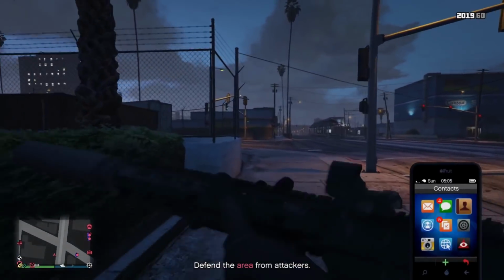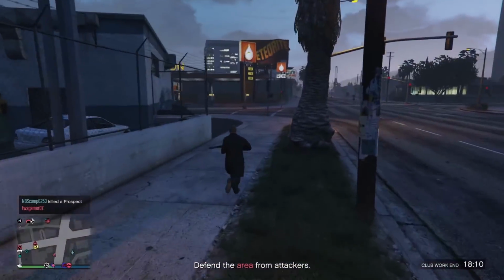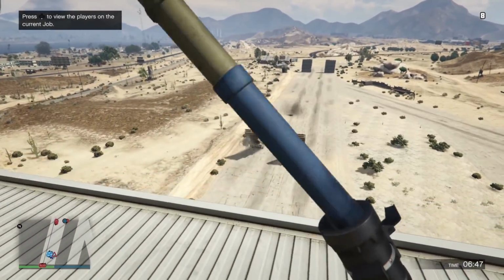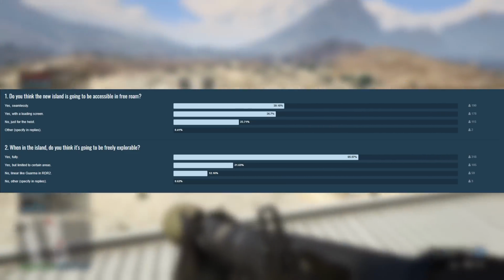GTA Online: Will Cayo Perico Island Be Available In Freemode? Lets Discuss...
Ever since The Cayo Perico Heist DLC announcement, its been a controversy in the community as to whether or not the new island will be available for freemode. In this video I give my take on it and discuss some possibilities.

📃 CREW INSTRUCTIONS

1. Public social club account, make gamertag visible
2.

5️⃣ TOP 5 SUBMISSION INSTRUCTIONS

1. Upload UNEDITED clip to YouTube as Unlisted
2. Email the video link to along with a line saying "I give GhillieMaster permission to use this clip in a video..." with the subject line containing the theme of the submission. Also write what name you want to be called by in the video.

🎵 MUSIC USED IN VIDEO:

Title :: Big Score Prep A
Track is composed by :: Tangerine Dream
Track is remixed by :: Rockstar Games
Track is a property of :: Rockstar Games